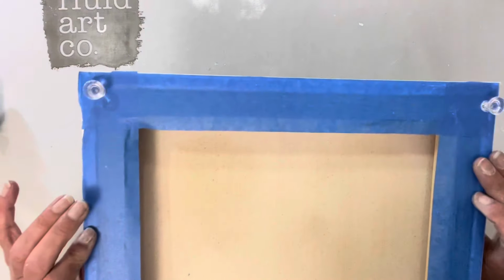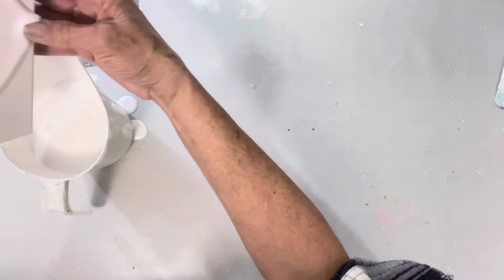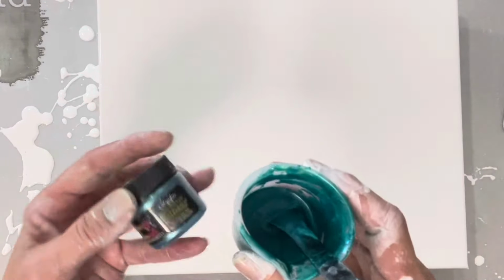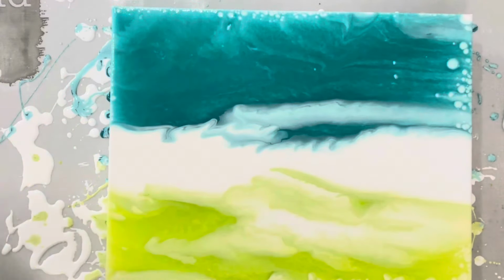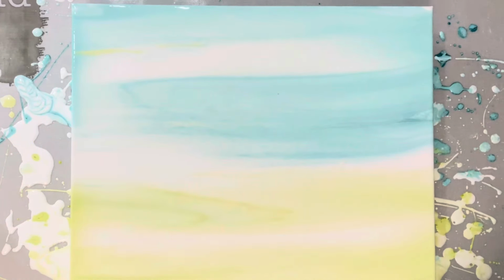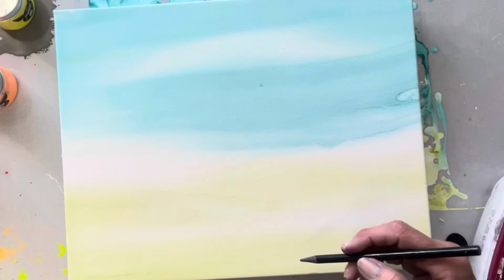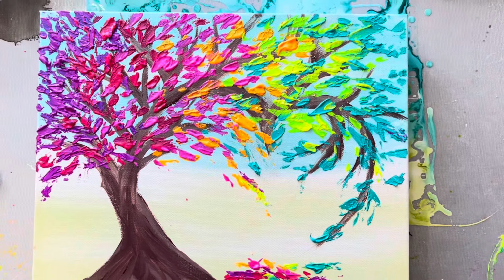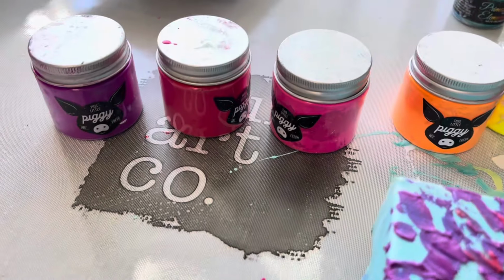2024 Pride Collab - Neon Rainbow 🌈 Tree of Love ❤️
2024 Pride Collab - Neon Rainbow 🌈 Tree of Love ❤️

Happy Pride 🌈 Month!! I’m so glad to be a part of this collaboration. ..again with this exceptional line up of amazing artists
Thanks for the invite!!

I went through different ideas for this piece…at first I thought of splattering it with the colors of paint…like
In the end this canvas was too small for that kind of technique. But I may try this on a larger canvas.

I had some leftover diy texture paste so I mixed the paints with that and used the palette knife (although I don’t have a whole lot of experience with it) and the heart on the tree made this painting special to me.

Love ❤️ is love !

COLORS
BACKGROUND
Colourarte
Frog Prince
CRYSACHOLLA

LEAVES
TLP
Deja Vu
Rad
Groovy mixed with Hustle
Mosh
Techno
Psych

Recipe for texture

All purpose joint compound
Tri Art gel medium
Titanium white paint. Any brand
Acrylpro tile adhesive

I didn’t measure anything but I let it sit overnight uncovered to thicken it

michellegalli722

Code:
GRATEFULCREATIONS

Code:
GRATEFULCREATIONS